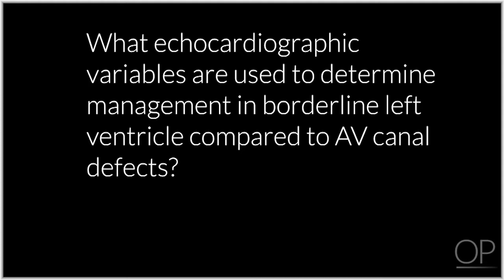Panel Discussion:Treating the Borderline Left Heart by S. Emani, A. Powell, T. Geva | OPENPediatrics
In this presentation, filmed at the World Congress of Pediatric Cardiology and Cardiac Surgery in Barcelona, Dr. Pedro del Nido moderates an interactive panel discussion about treating the borderline left heart.